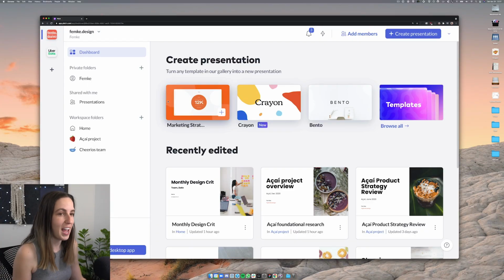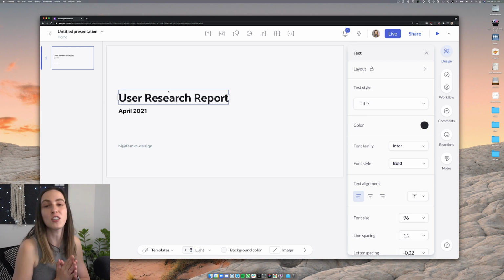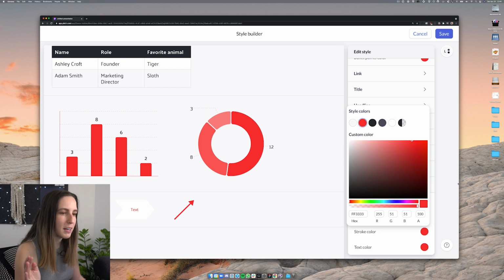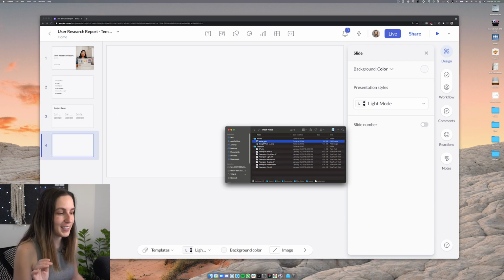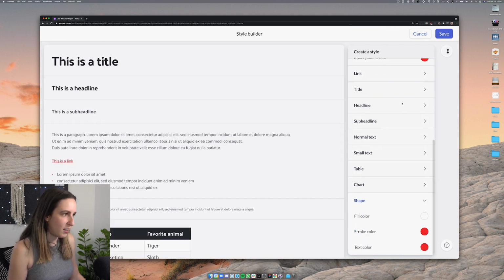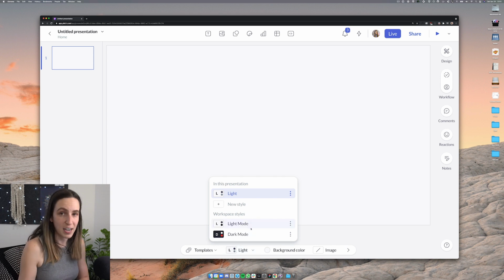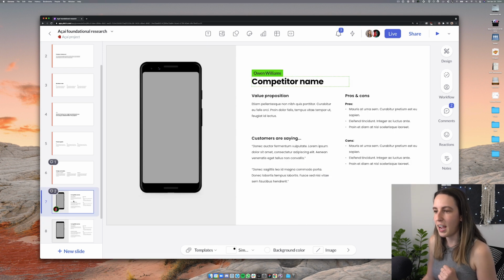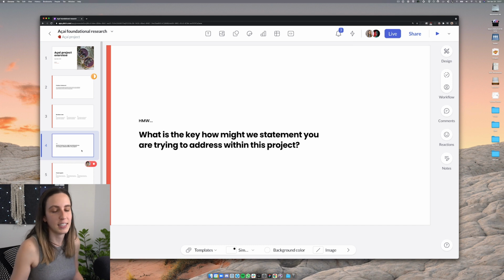Building design presentation templates with Pitch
If you and your team are looking to up-level your presentations, I highly recommend checking out Pitch, an online collaborative presentation tool. It's not only easy, but also fun to use.

//LINKS
Looking for 1:1 mentorship or feedback on your portfolio?

//TIMESTAMPS
00:00 - Intro
00:52 - Design look and feel
01:28 - Collaboration features
01:43 - Templates
01:56 - Workspace overview
02:10 - Creating a presentation
02:32 - Uploading custom fonts
03:02 - Assigning and editing styles in the style builder
05:35 - Adding images from Unsplash
06:17 - Tidying up design elements
06:45 - Importing your own images
07:11 - Snapping content to places of alignment
07:48 - Adding new presentation style
09:15 - Applying new presentation style
09:45 - Publishing style to workspace
10:33 - Turning presentation into template
11:25 - Collaboration features
12:25 - Setting statuses to individual slides
12:53 - Assigning slides to people
13:30 - Summary and outro